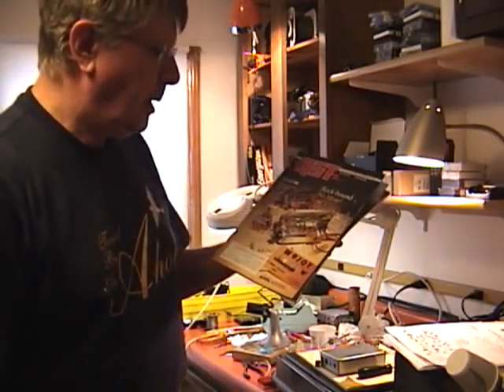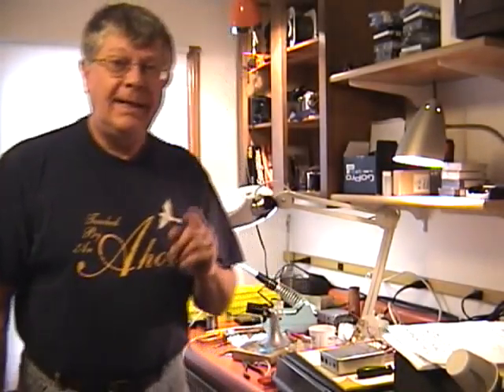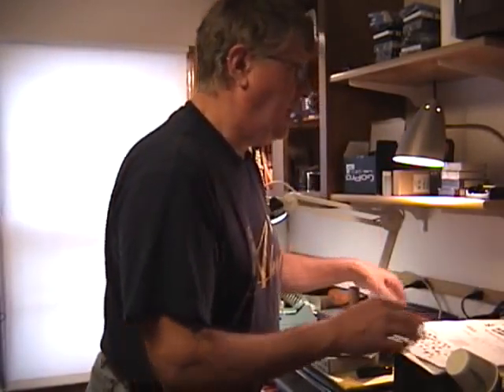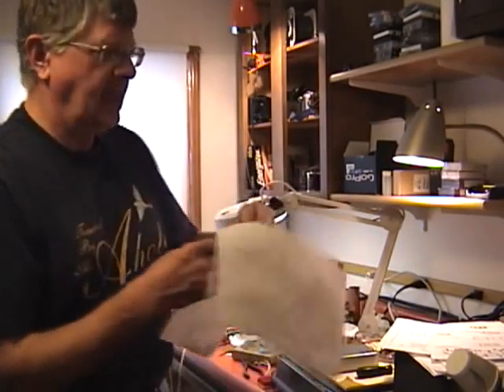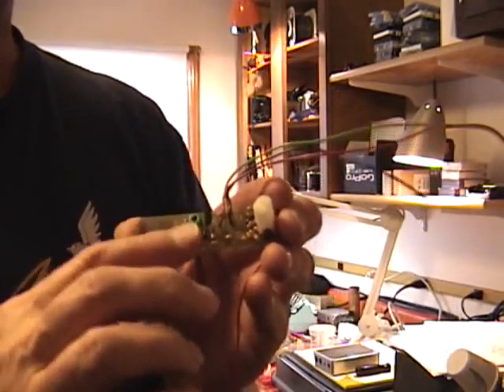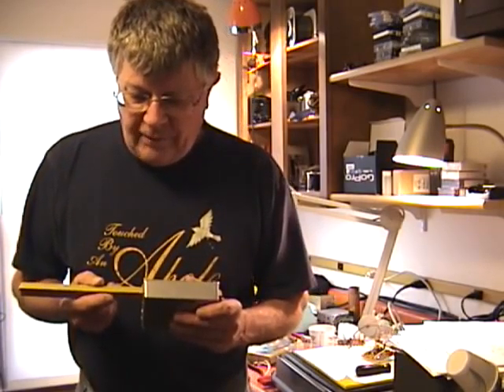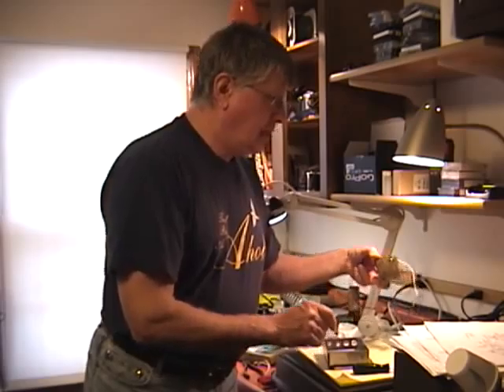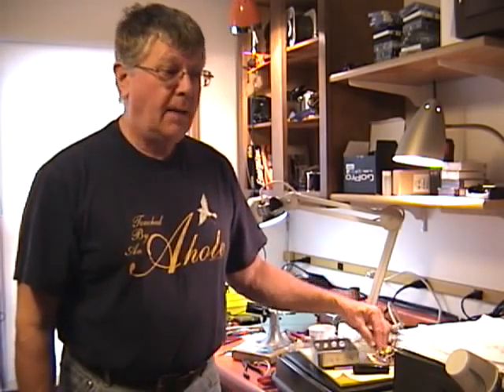RocklessQRP1-assembly tips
assembly of the VFO version of the RockMite QRP transceiver. Tips for would be builders.
This radio was designed by Bob Patzlaff, W9JQT based on the popular Small Wonders Lab Rockmite 40. Join the North American QRP CW Club...I am member 6455